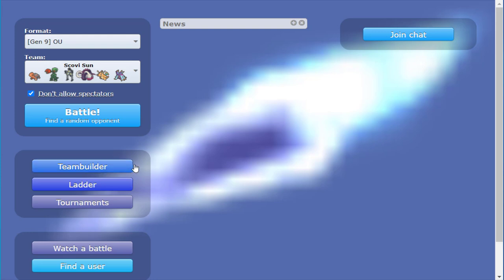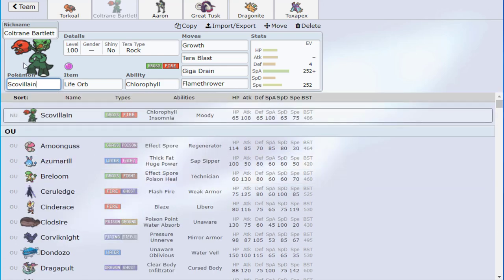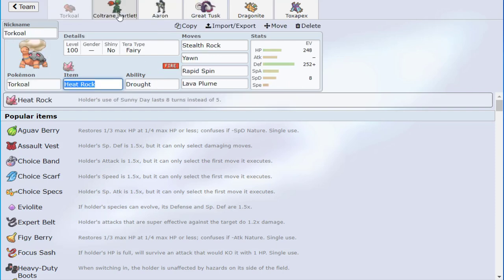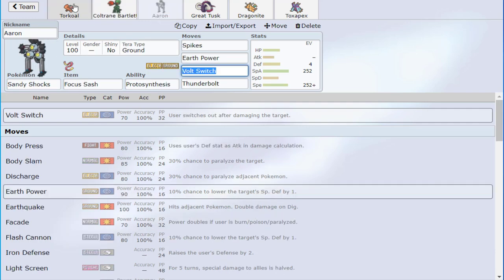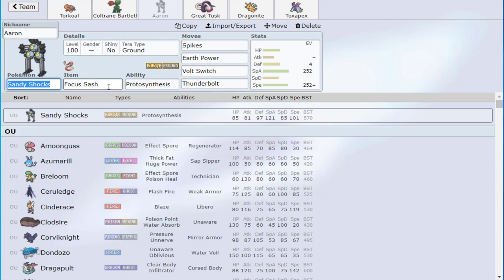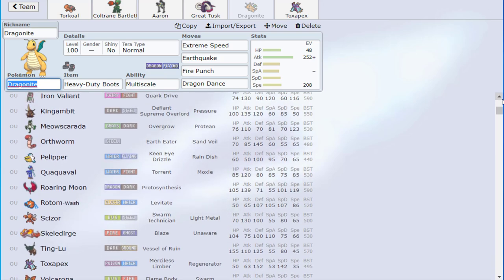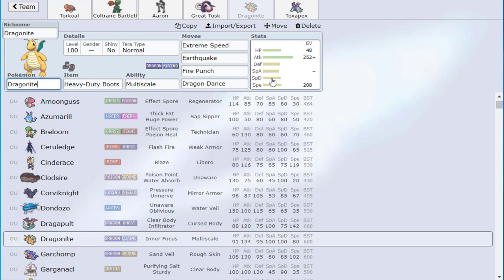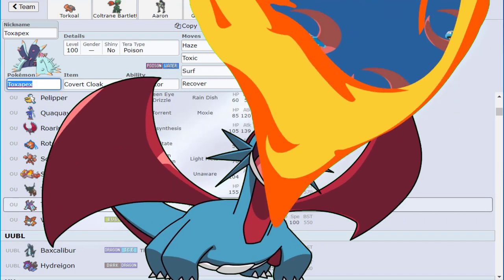How To Build A Competitive Team In Pokémon Scarlet And Pokémon Violet Ft Scovilain And Sandy Shocks!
Other Books that will help you 📕 (All can be found as an Audiobook on Youtube)  -

Outro By twitter @KaZssb